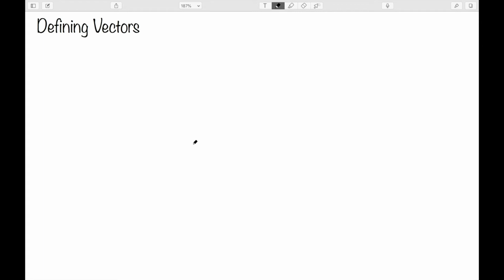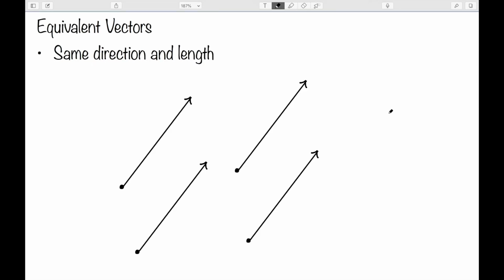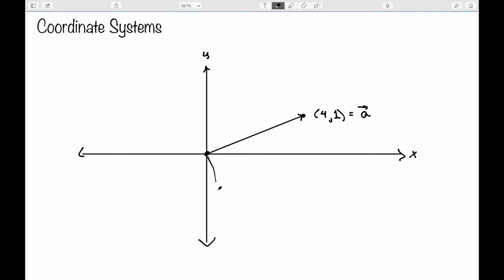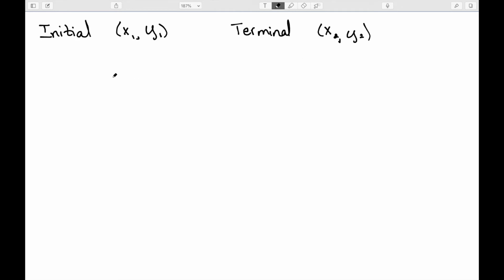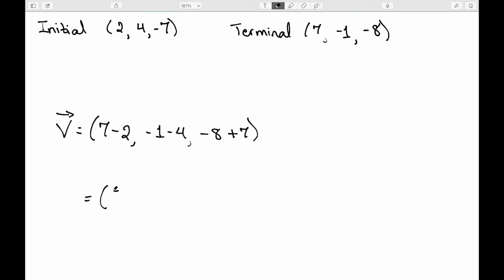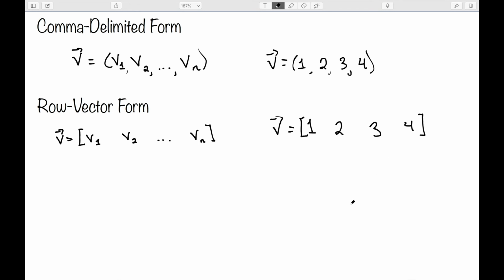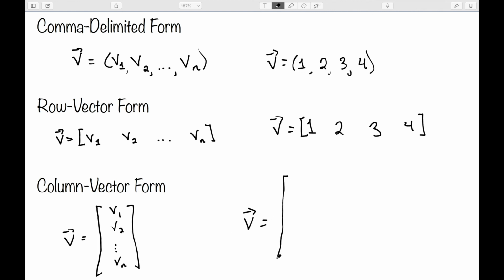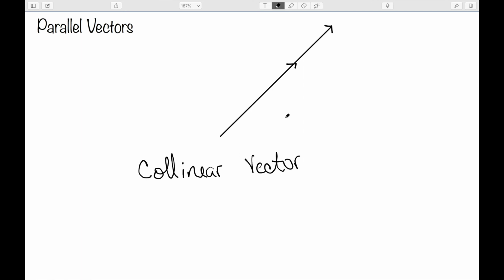Defining Vectors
I define a vector as an arrow with direction and length, as well as the endpoint of an arrow starting at the origin. I discuss how to determine a vector given the initial and terminal points. I also discuss what it means for two vectors to be equal, as well as parallel or collinear. I also show how to write vectors in comma delimited form, row vector form, and column vector form.